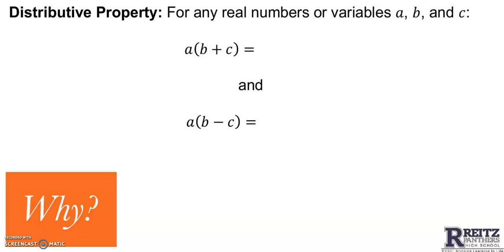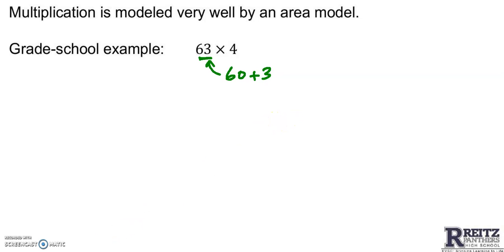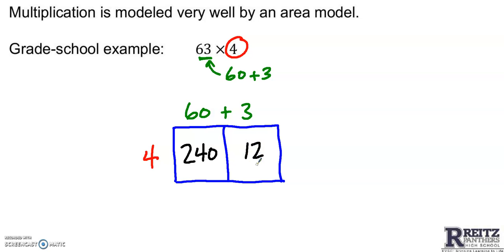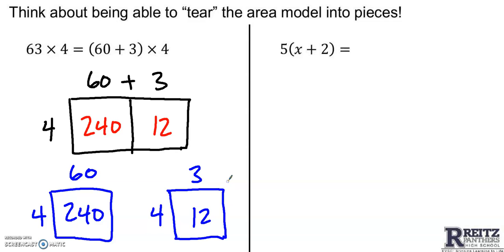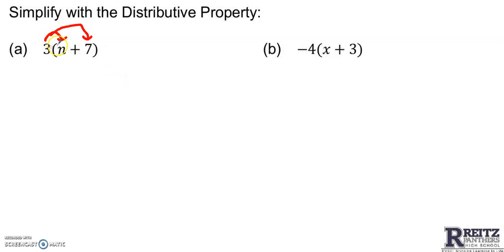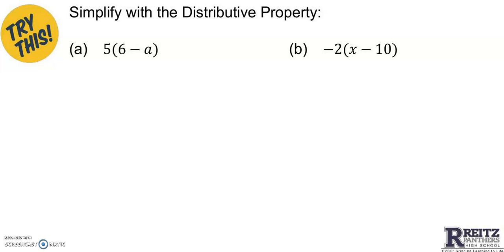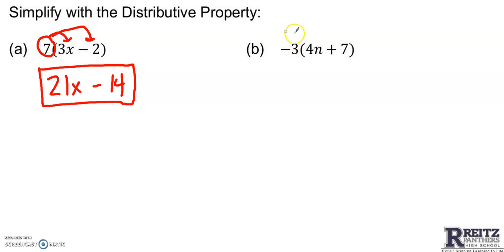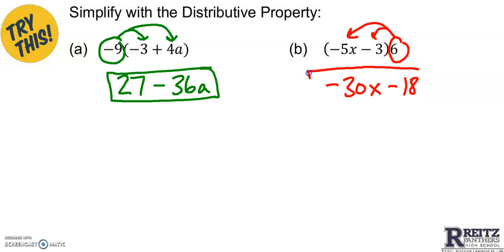LTO 4.1 - Distributive Property (Algebra I)